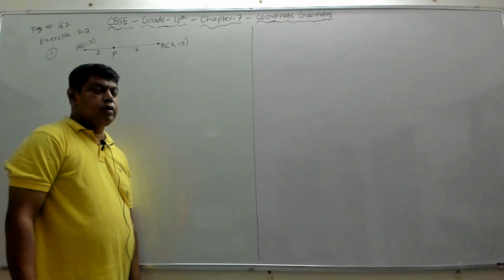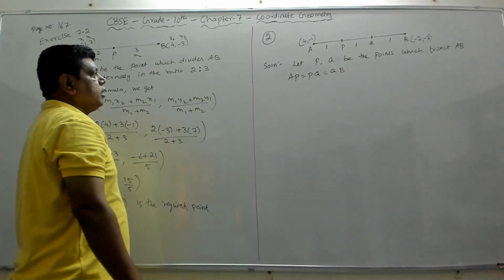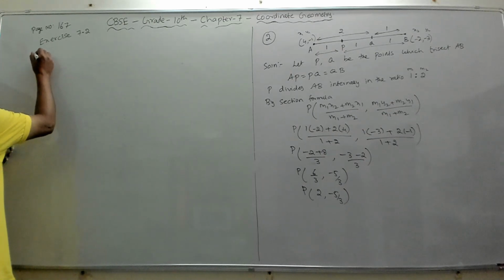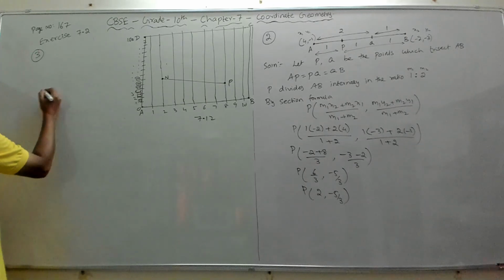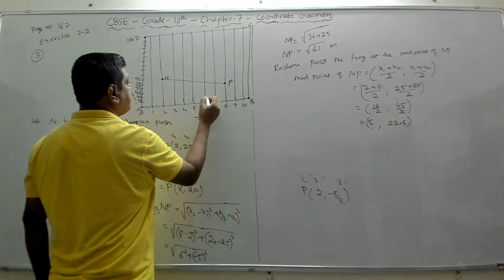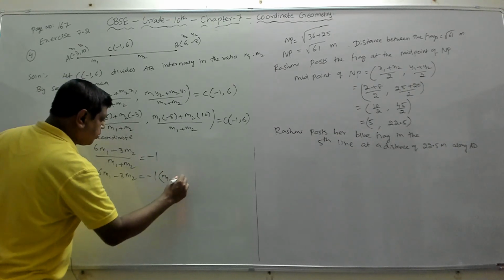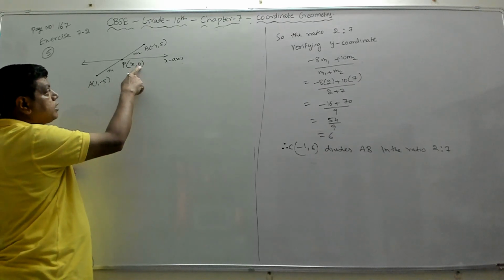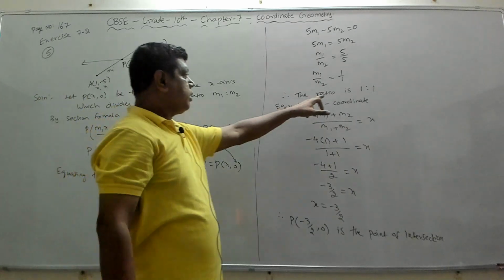Class 10 Maths NCERT CBSE Chapter 7 Coordinate Geometry Ex 7.2 Qs 1-5 Video007 in English